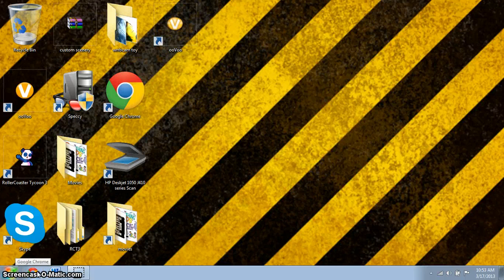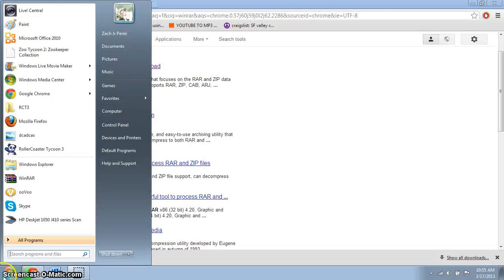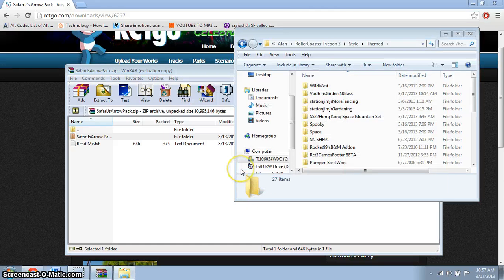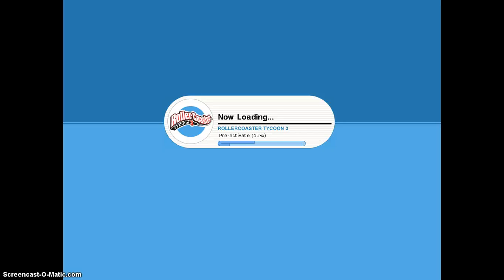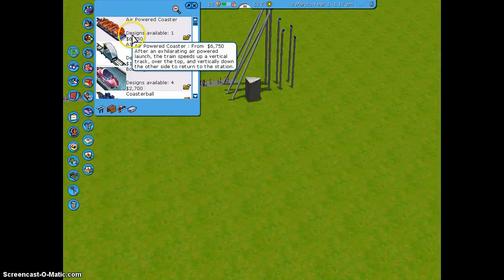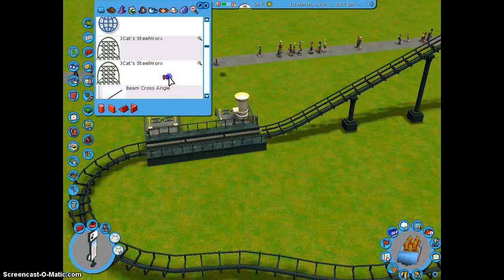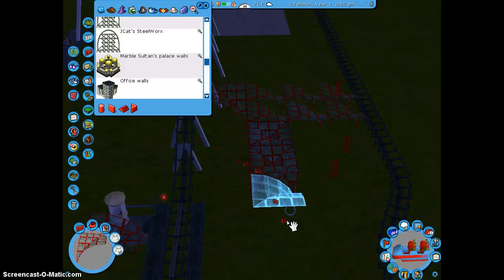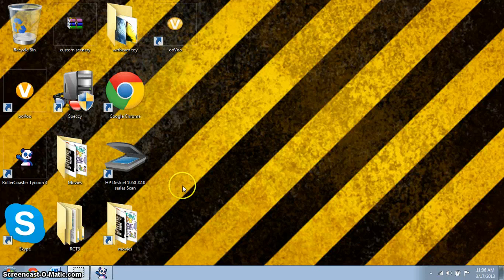how to install stuff in rct3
today i will be showing you how to install stuff